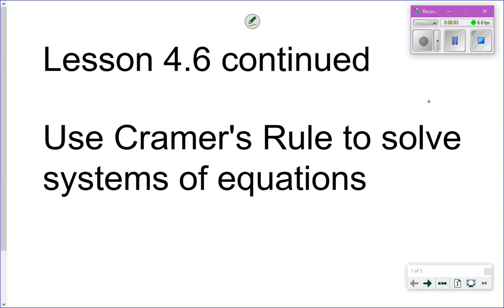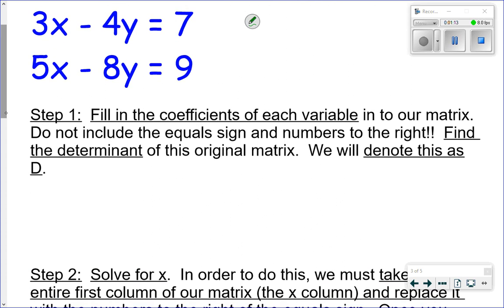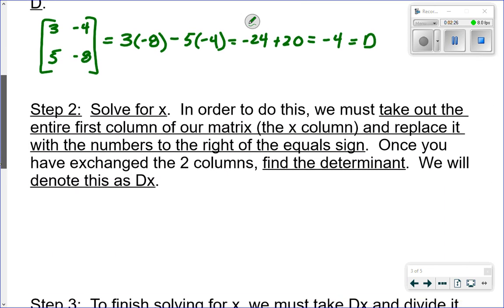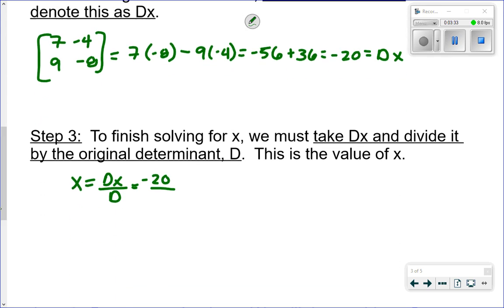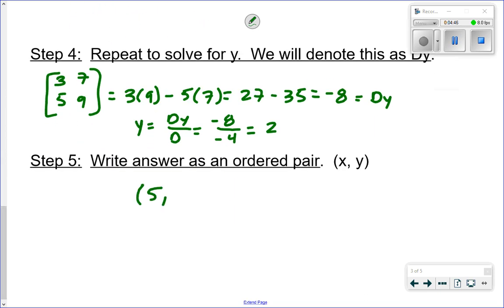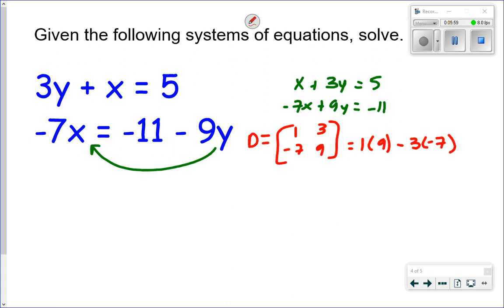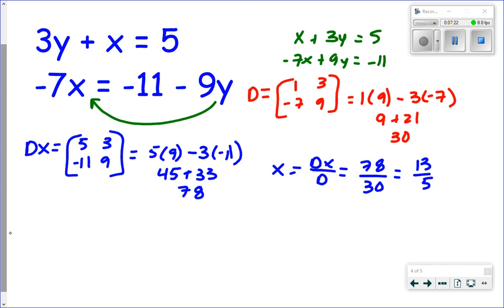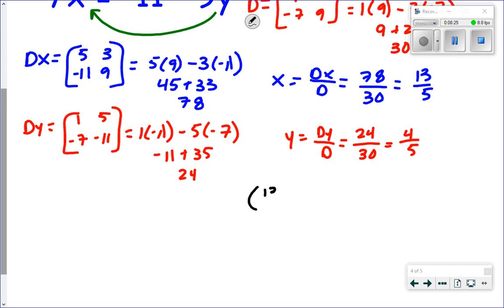4.6-Cramer's Rule Notes